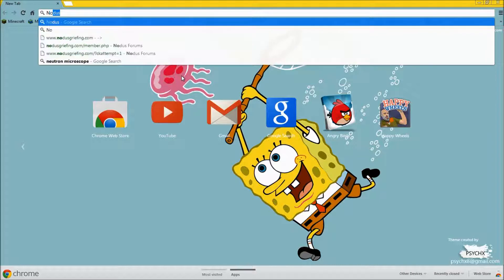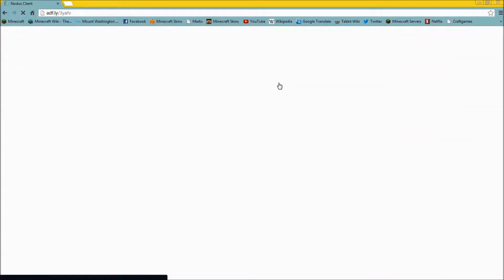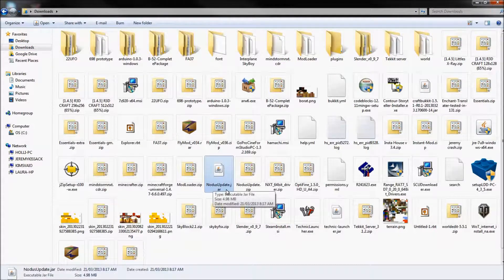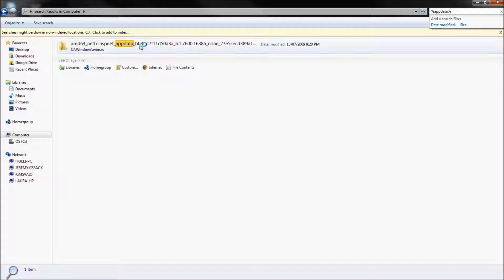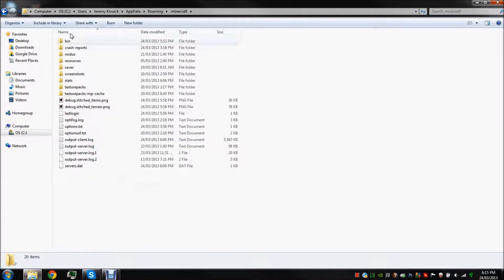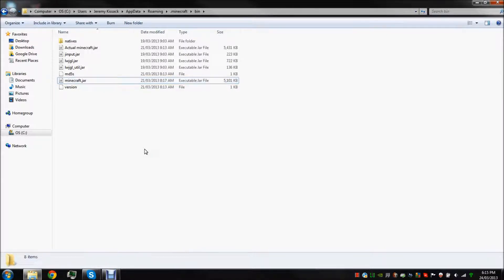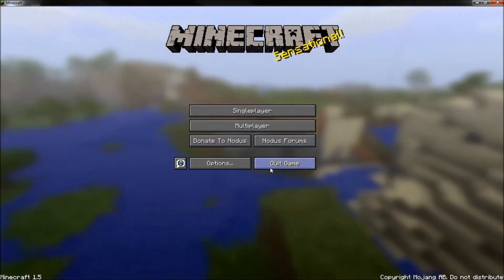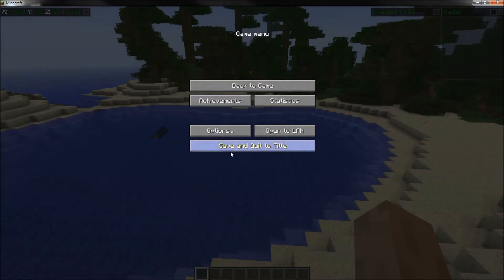How to Download & Install Nodus Hack for Minecraft [HD]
[Tutorial] Where to get Nodus Mod. How to download it. How to install it. Enjoy!